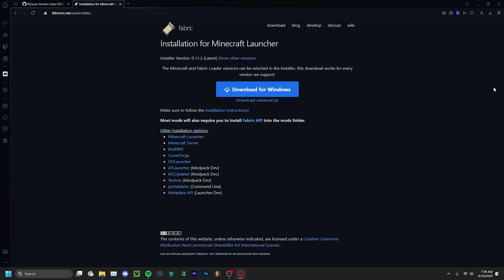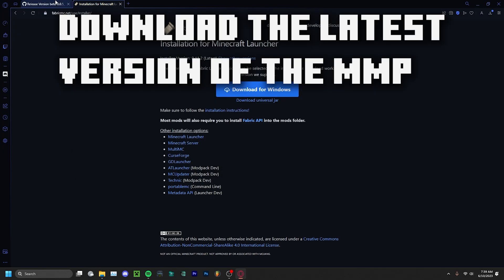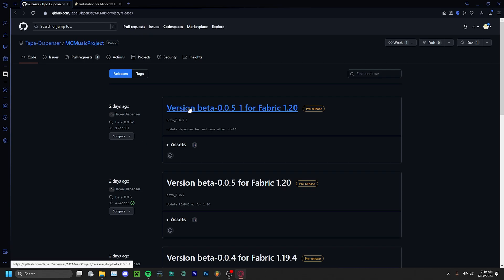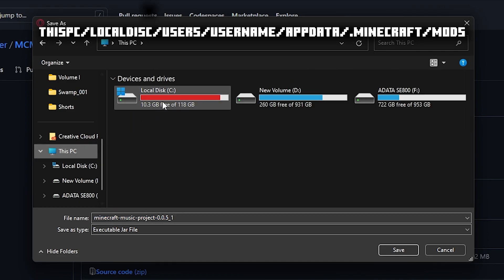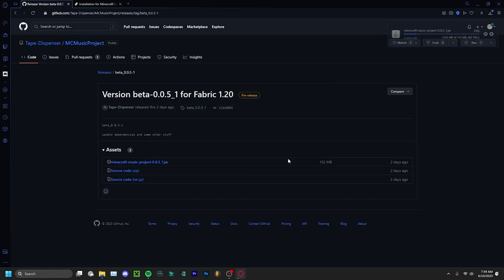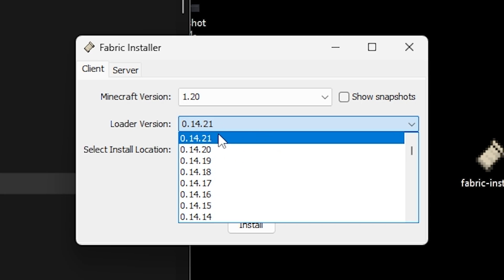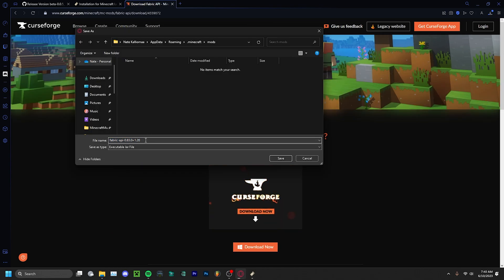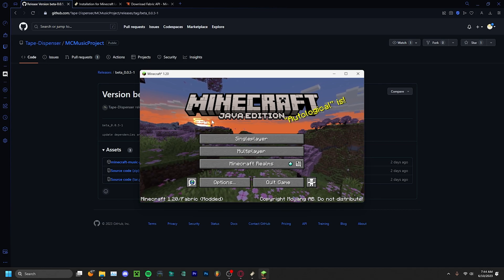How To Download the Immersive Music Mod.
The eventual goal of the Minecraft Music Project is to implement several hundred songs in the form of a mod/resource pack into Minecraft.